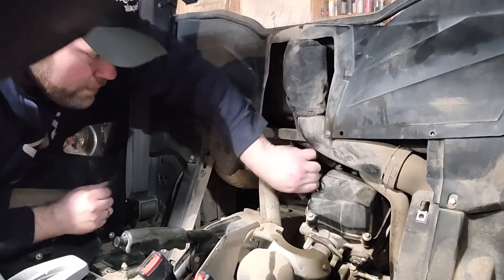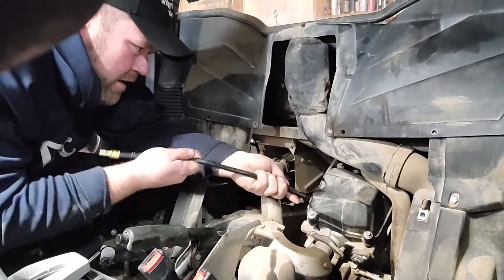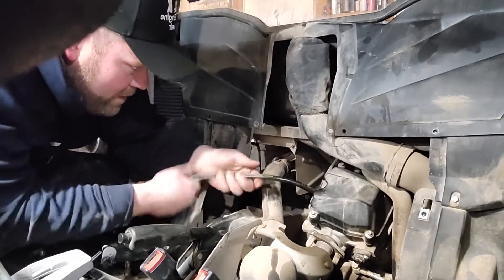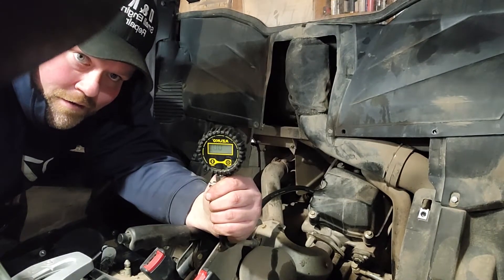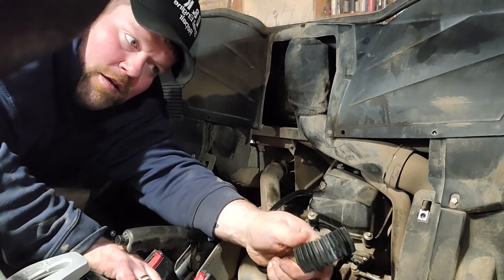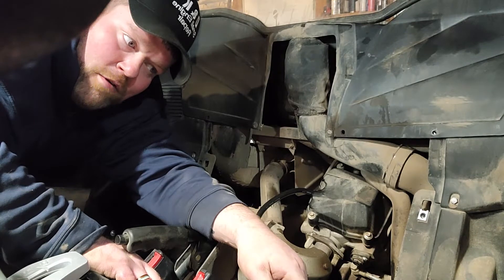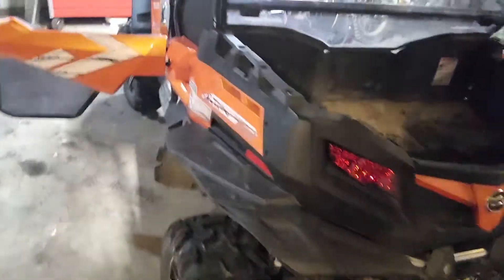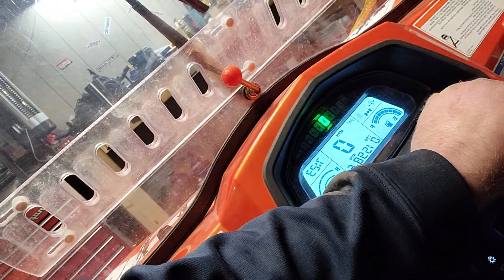How to check if your piston rings are bad in a 4 stroke engine. Easy done without special tools!!!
Testing whether low compression is caused by bad piston rings. oil down the cylinder method!